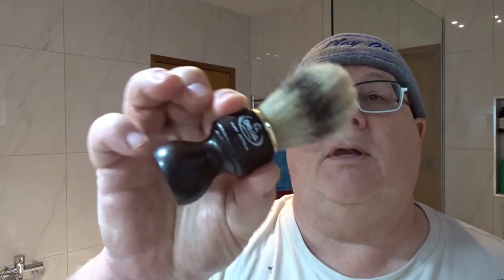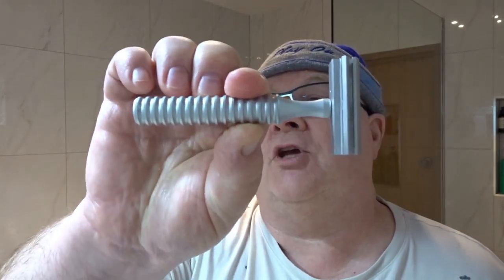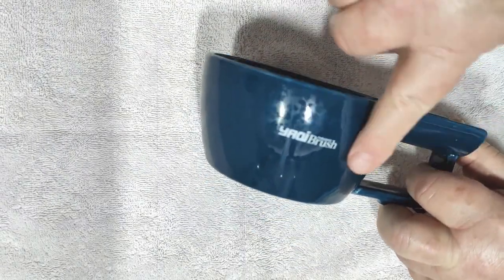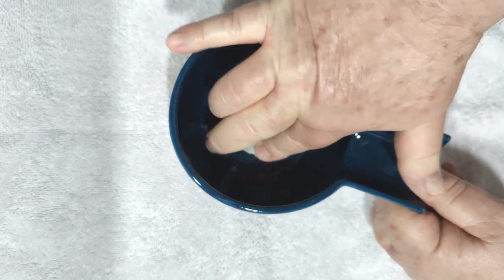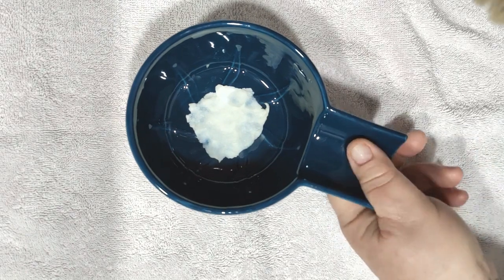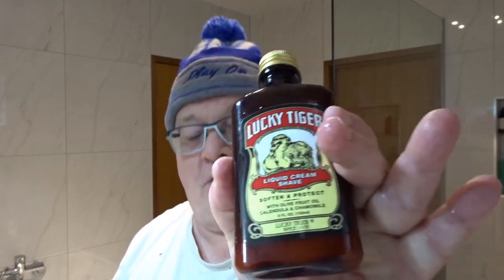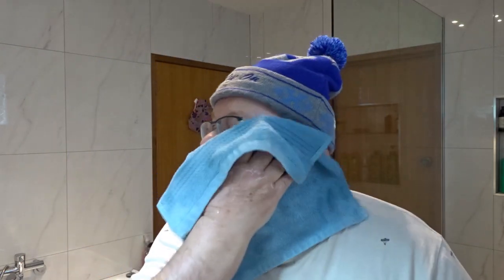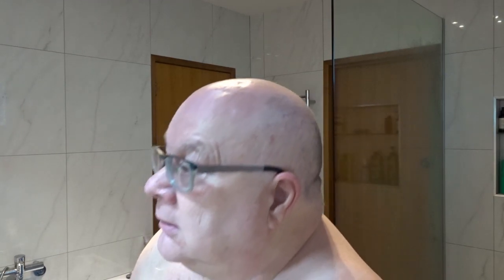Sunday Shave || Wickham 1912 - Cashmere | Omega 11126 24mm Boar Brush | HomeLike AL Baikal razor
***Featured soap: Wickham Soap Co 1912 - Cashmere
***Scent Notes: Top notes: Bergamot, Basil Leaf; Heart notes: White Patchouli; Base notes: Oak Moss.
***Soap ingredients:  “Potassium Stearate, Aqua, Sodium Cocoate, Sodium Cocoa Butterate, Sodium Palmate, Simmondsia Chinensis (Jojoba) Seed Oil, Sodium Avocadate, Parfum, White Kaolin, Allantoin, Glycerine.”
***The Gear:
+ Pre Shave: Lucky Tiger Liquid Shave Cream
+ Brush: Omega 11126 Ovangkol Wood 24/55 Boar knot
+ Soap: Wickhams 1912 - Cashmere
+ Bowl: Yaqi “Duke” Ceramic
+ Razor: HomeLike AL Baikal
+ Blade: Gillette Silver Blue (2)
+ Splash: TN Dickinsons Witch Hazel with menthol
+ Balm: Lucky Tiger Vanishing Cream
+ After Shave: 4711 AS
+ Moisturiser: Nivea Men Creme
***Shave Result: Wickhams 1912 is one of my favourite vegetal soaps and great lather is produced form this soap, I used my normal half teaspoon with 20ml of water added to the build. Lather has top slickness IMO and AS feel is good. The Cashmere scent has wonderful comforting aroma to my nose, this scent is real jar sniffer, even the wife loves it.  Wonderful 2-pass shave (XTG, ATG) from the HomeLike on plate 2 (equivalent to RockWell 6 plate 3.5), smooth, close DFS, near BBS.
***Chapters***
00:00 – Intro
00:45 – Soap
02:14 – Brush
02:55 - Razor
03:50 - Lather Build
09:11 - Pre-shave
09:48 - First Lather Paint
11:15 – First Pass
14:20 - Second Lather Paint
16:25 - Second Pass
21:48 - Touch-ups/Fourth Pass
26:52 - Rinse and Alum Feedback
27:55 - Face scrub with Leftover Lather
28:26 - Post Shave
31:13– End Pic: “Pinnacle Valley Resort, near Mt Buller”
***Backgound Music***
Music credits
–0
–1
–2
–3
–4
–5
–6
–7
–8
Anything by Soyb & Amine Maxwell